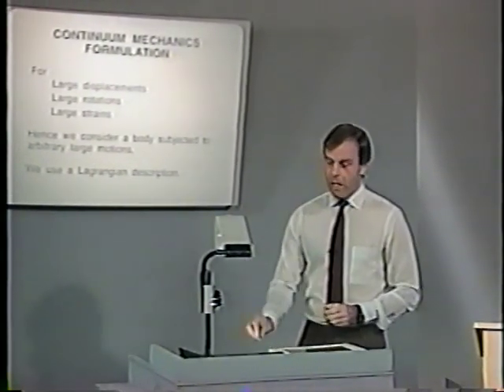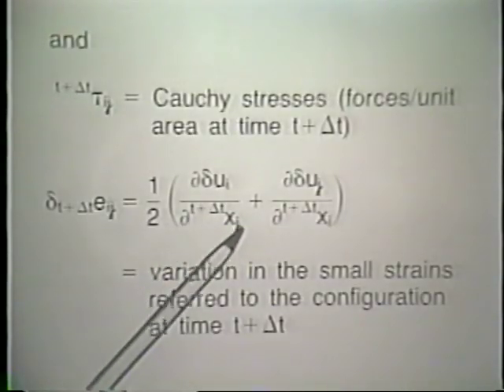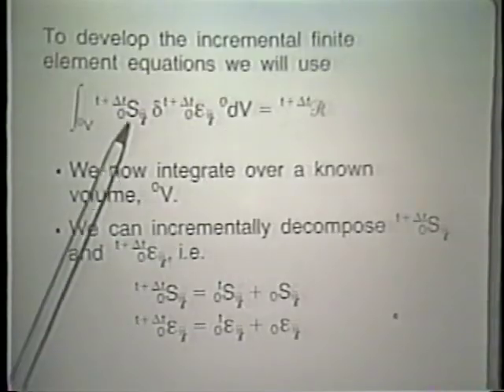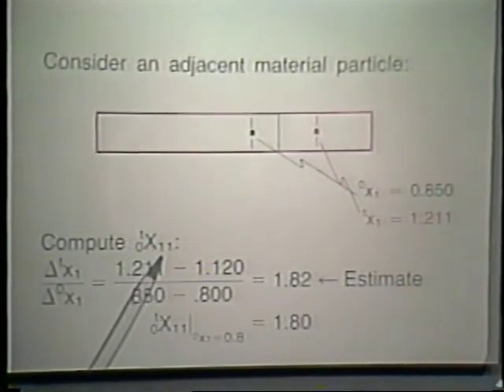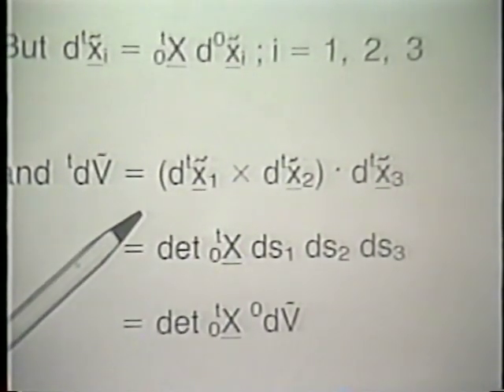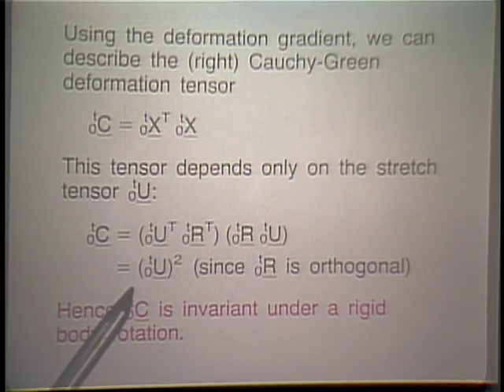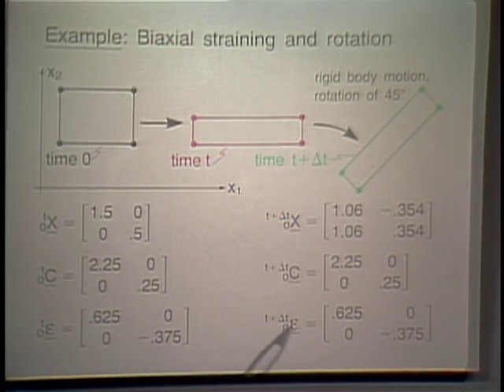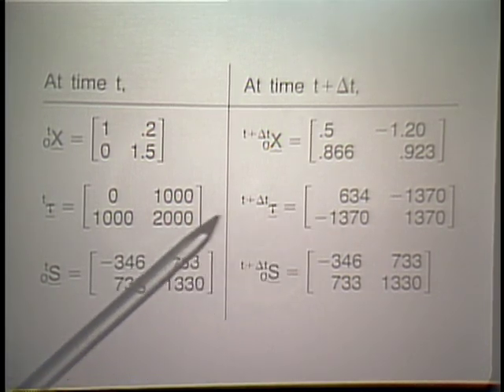Lec 3 | MIT Finite Element Procedures for Solids and Structures, Nonlinear Analysis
Lecture 3: Lagrangian continuum mechanics variables for analysis

Instructor: Klaus-Jürgen Bathe